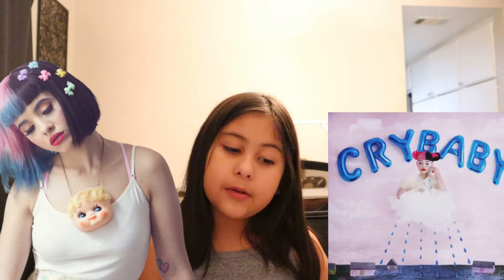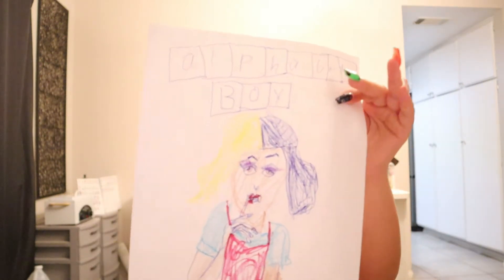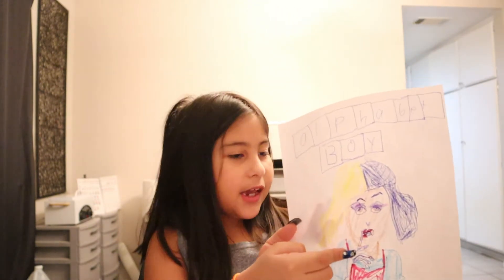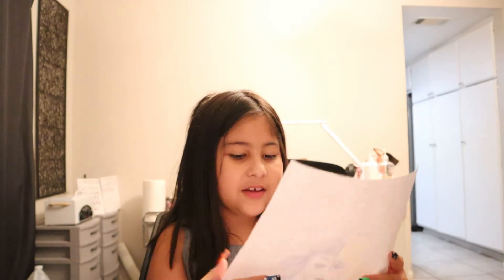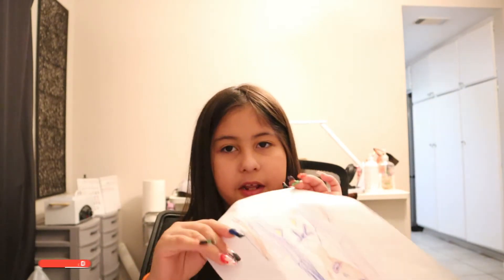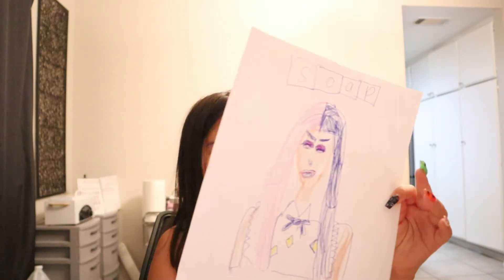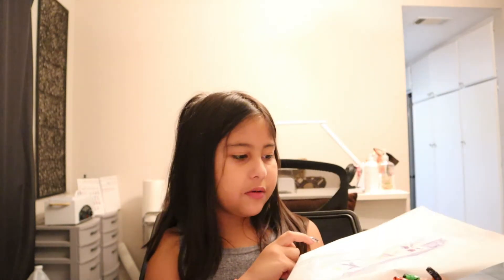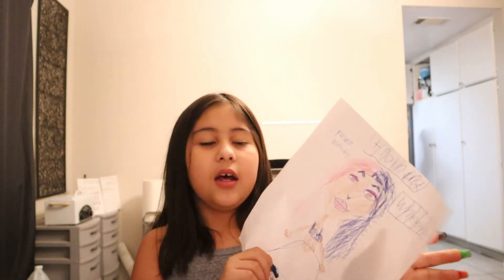I Drew the entire Melanie Martinez Cry Baby Album! (Fan Art)